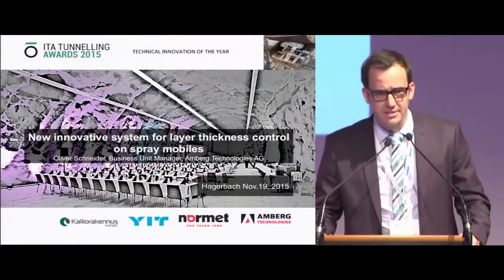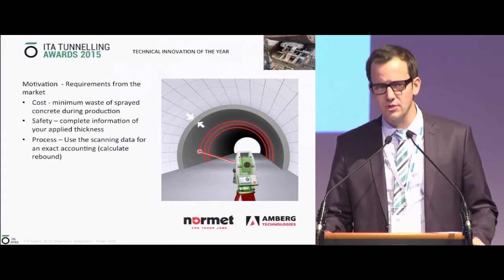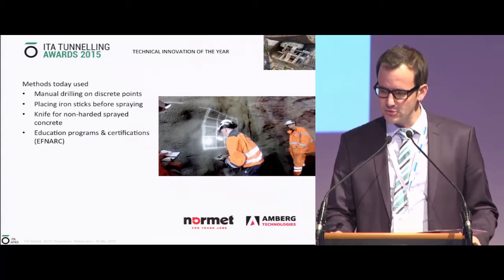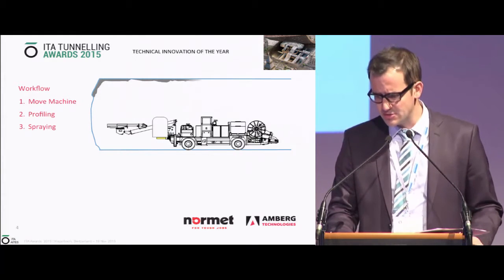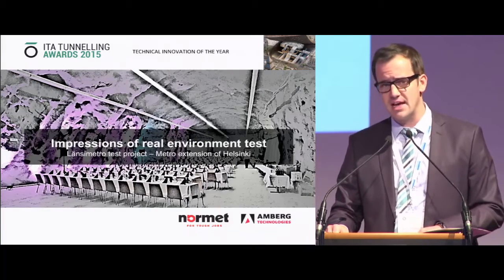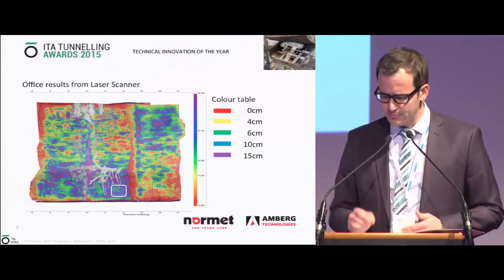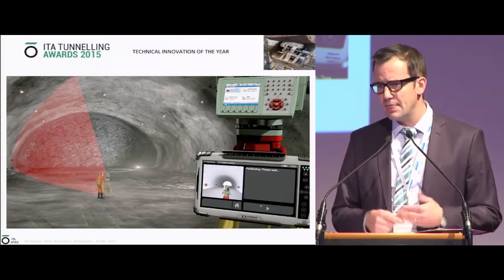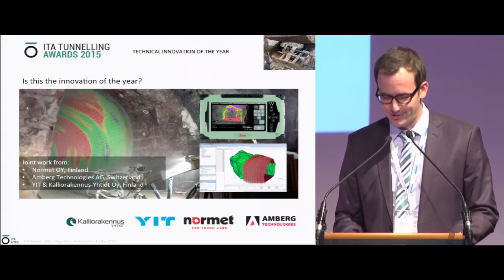New innovative system for layer thickness control on spray mobiles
Oliver Schneider, Business Unit Manager Amberg Tunnel presenting at the ITA AWARDS 2015